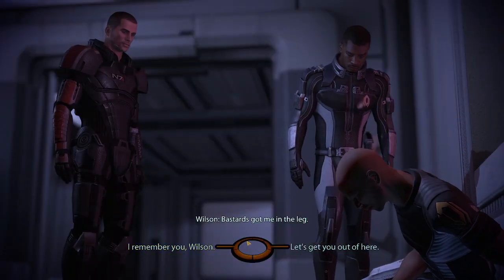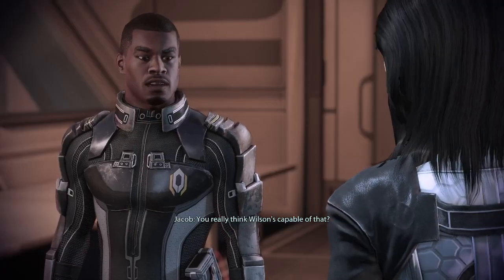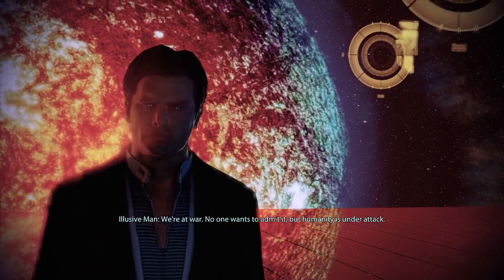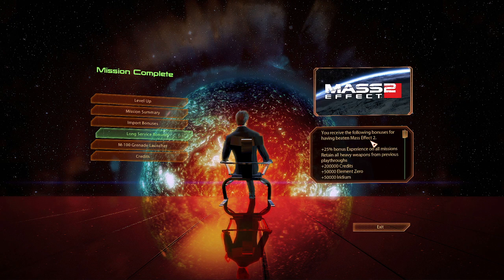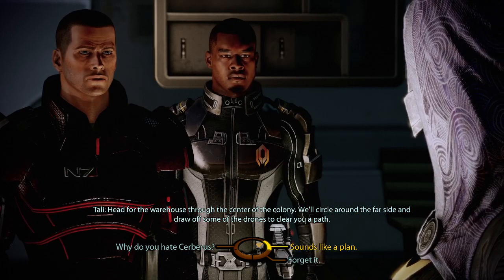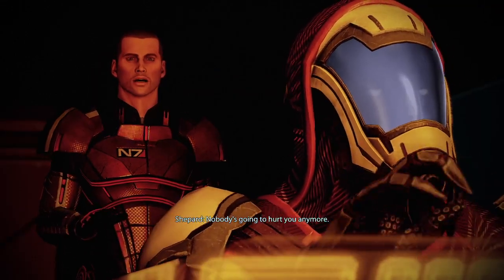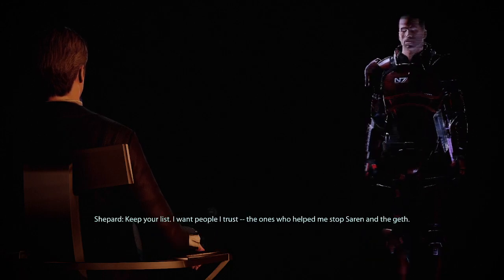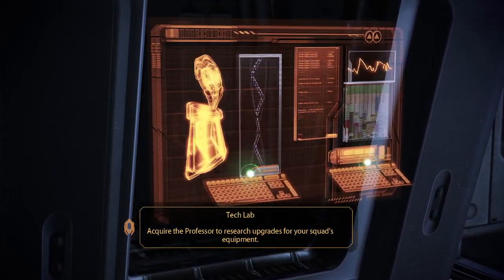Mass effect playthrough part 20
while I began my playthrough of all 3 Mass effect games